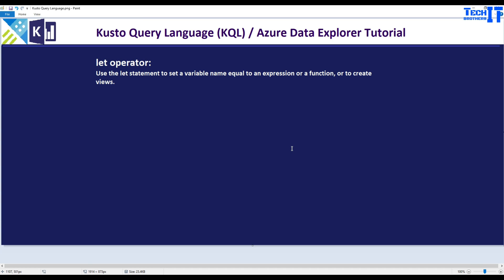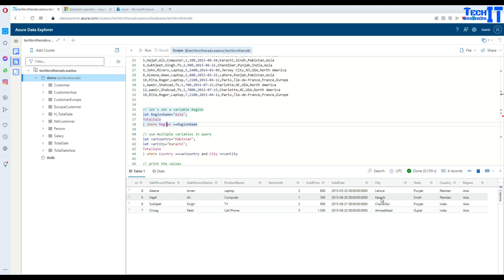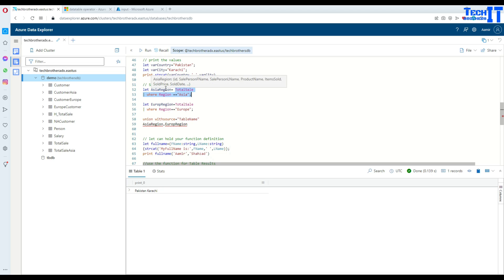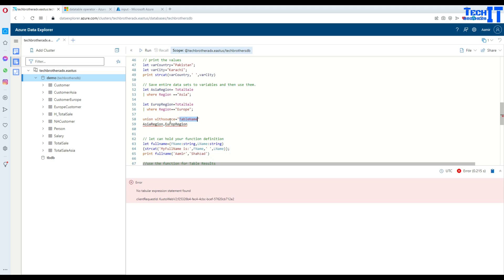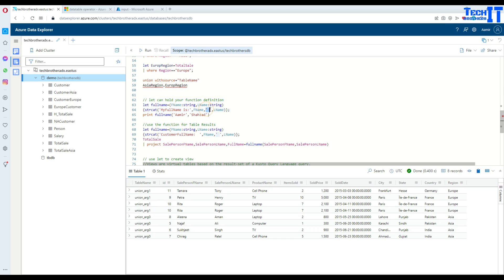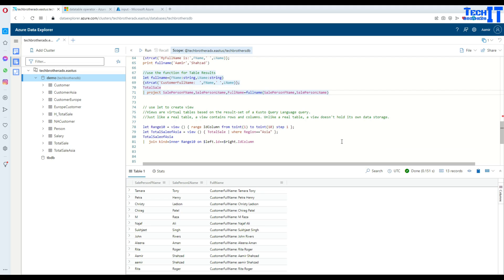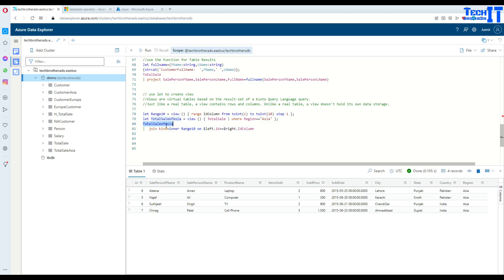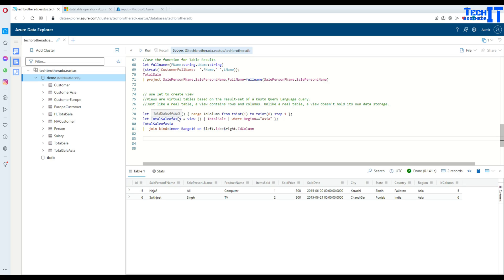Using Let in Kusto Query language to Declare Variable, Functions and Views | Kusto Query Tutorial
Using Let in Kusto Query language to Declare Variable, Functions and Views |  Kusto Query Tutorial 2022 KQL Azure Data Explorer is a fast, fully managed data analytics service for real-time analysis on large volumes of data streaming from applications, websites, IoT devices, and more. Ask questions and iteratively explore data on the fly to improve products, enhance customer experiences, monitor devices, and boost operations. Quickly identify patterns, anomalies, and trends in your data. Explore new questions and get answers in minutes. Run as many queries as you need.